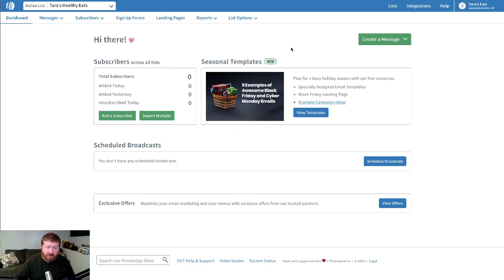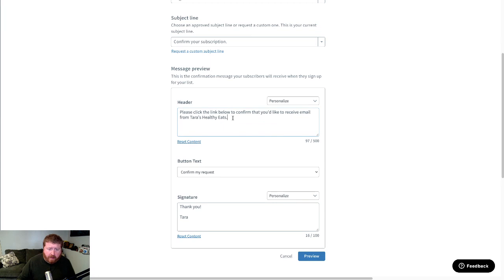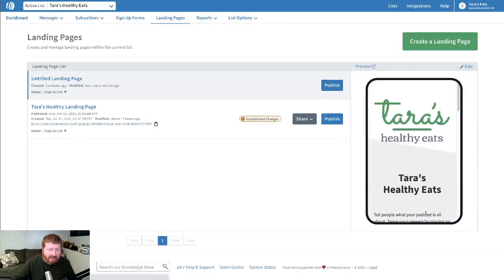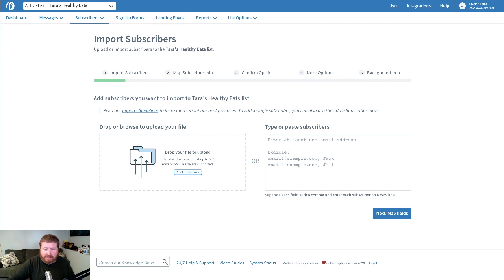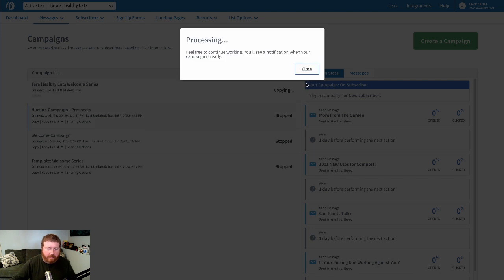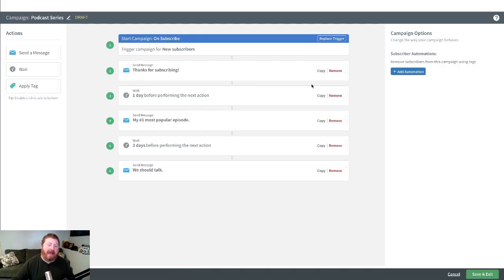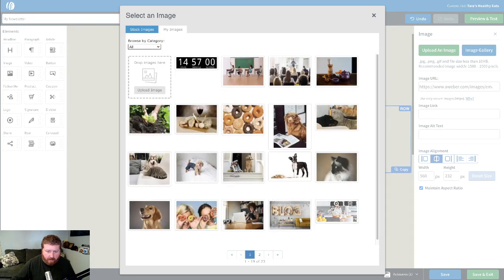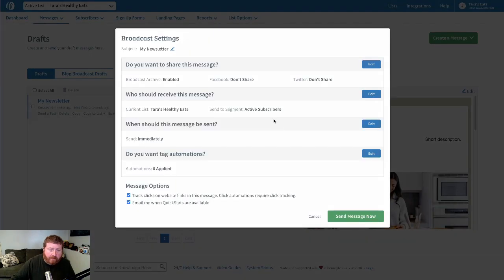How to Get Started with AWeber (Outdated Version - See Description For New Link)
In this video, you'll take a tour of AWeber, and learn how to set up your list, build landing pages and sign up forms to collect subscribers, create and send emails, build powerful automated campaigns, and more.

Get started with AWeber for free. No credit card. No time restriction. Create a free account now